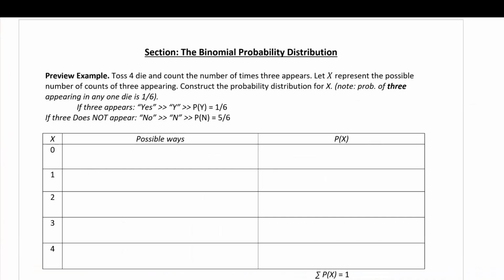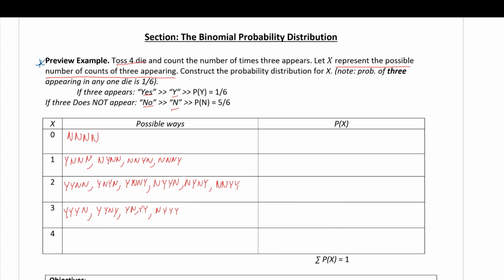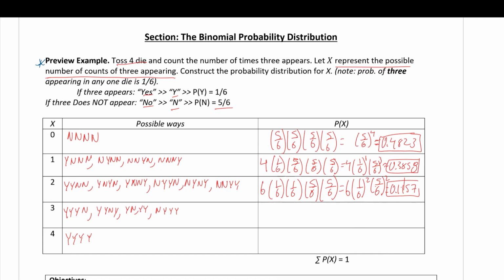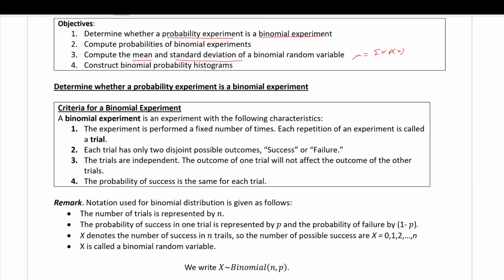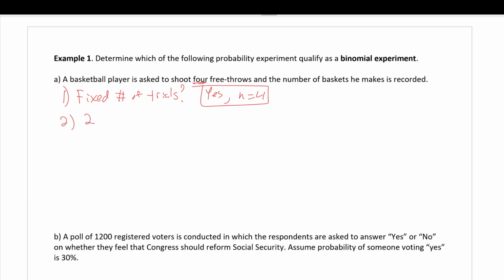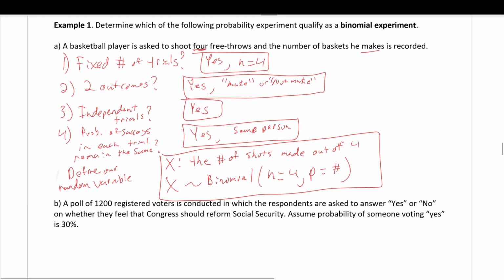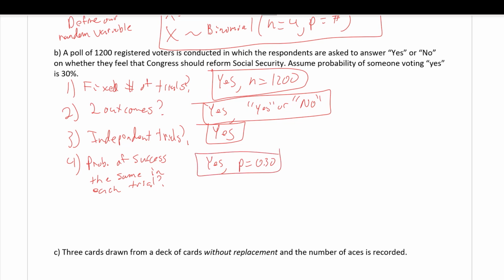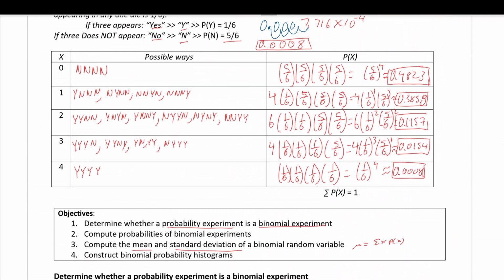Binomial Probability Distribution Part 1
Chapter: Discrete Probability Distributions
Section: Binomial Probability Distribution